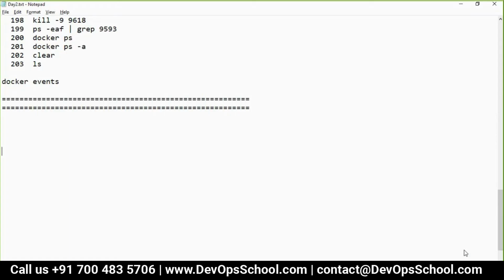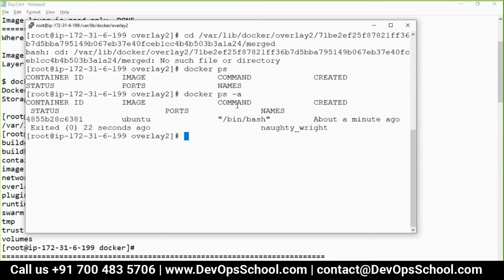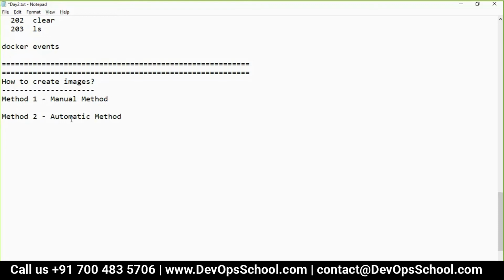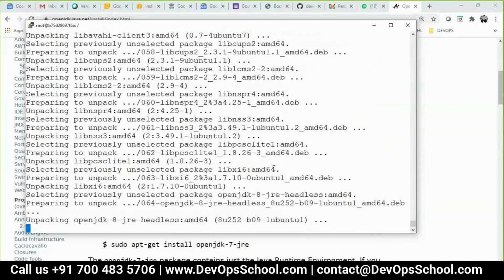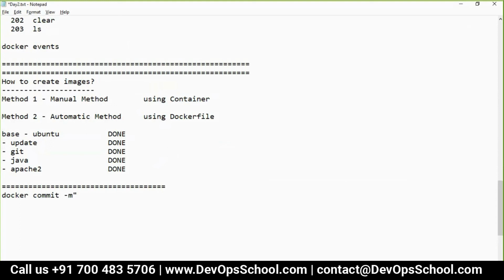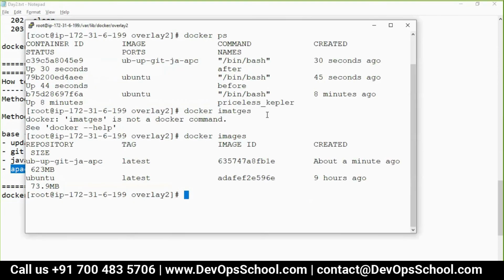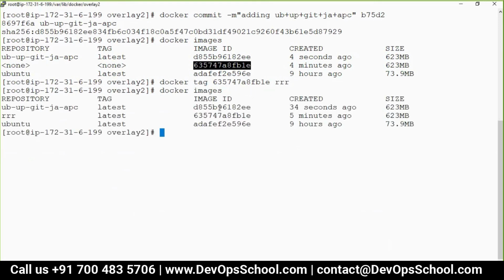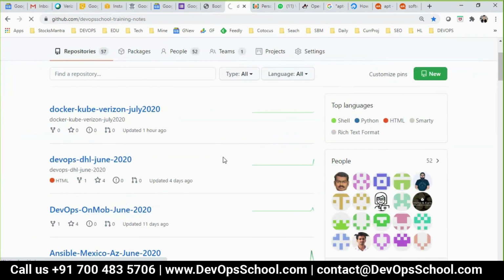Docker Advance Complete Reference Tutorials July 2020 - Session 5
Top 10 Certifications in the world
1. DevOps Certified Professionals (DCP)

2. Site Reliability Engineering Certified Professionals (SRECP)

3. DevSecOps Certified Professionals (DSOCP)

4. Master in DevOps Engineering (MDE)

5. Kubernetes Certified Administrator & Developer (KCAD)

6. GitOps Certified Professional (GOCP)

7. Master in Observability Engineering (MOE)

8. MLOps Certified

9. DataOps Certified Professional (DOCP)

10. AiOps Certified Professional (AIOCP)